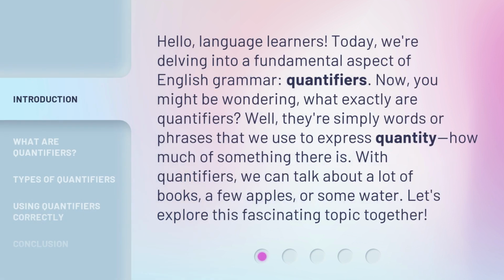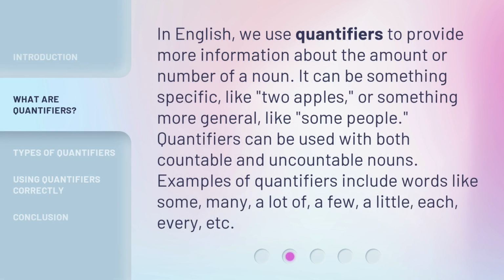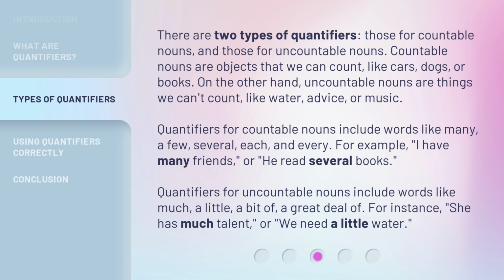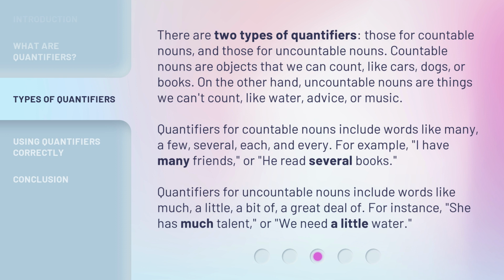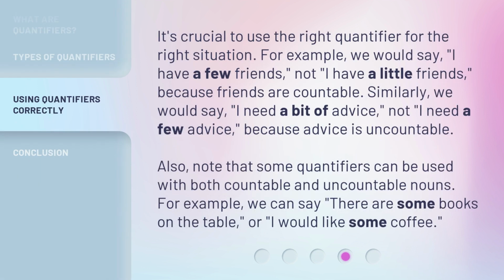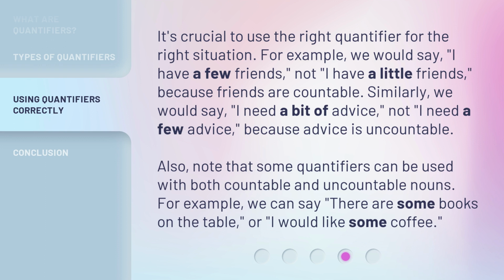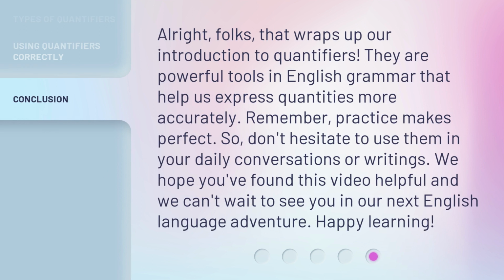Unraveling English: Understanding Quantifiers!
Mastering English Grammar: The Ultimate Guide to Quantifiers • Discover the fascinating world of quantifiers and learn how to express quantity in English with ease. From countable to uncountable nouns, explore the different types of quantifiers and how to use them correctly. Perfect for language learners of all levels!

00:00 • Introduction - Unraveling English: Understanding Quantifiers!
00:40 • What are Quantifiers?
01:13 • Types of Quantifiers
02:04 • Using Quantifiers Correctly